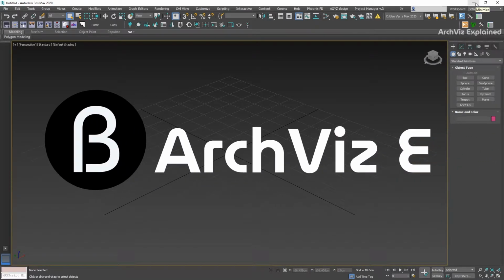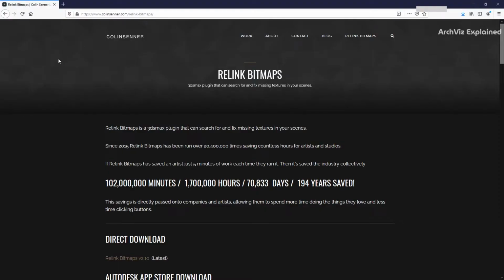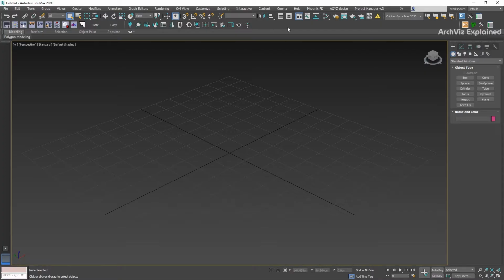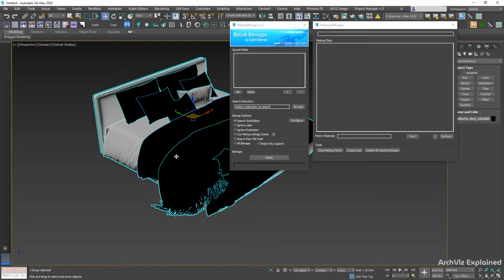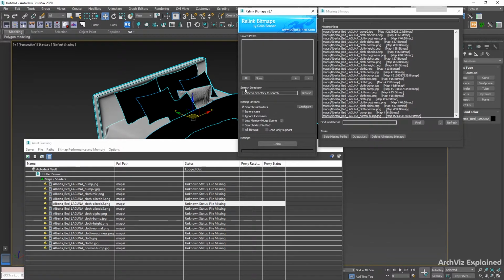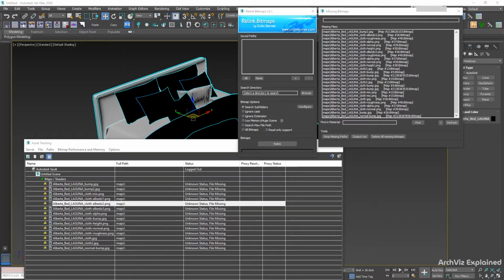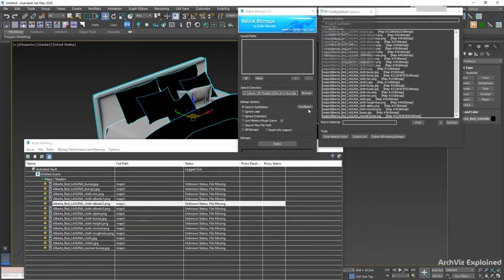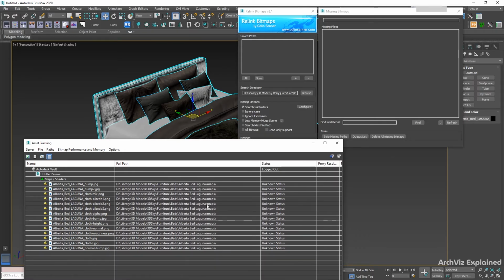Installing and Using Relink Bitmaps for 3Ds Max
In this video tutorial, we are going to learn how to install and use the relink bitmaps script to quickly search for missing textures on any of your projects.

00:00 Intro
00:24 Download script
00:36 Install Script
01:12 Using Relink Bitmaps